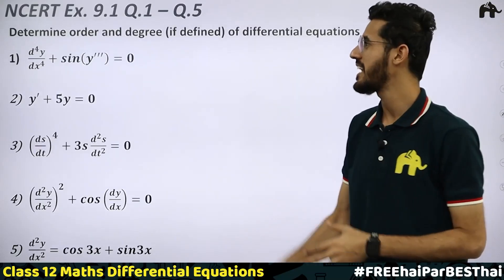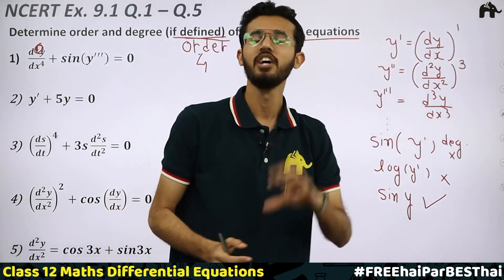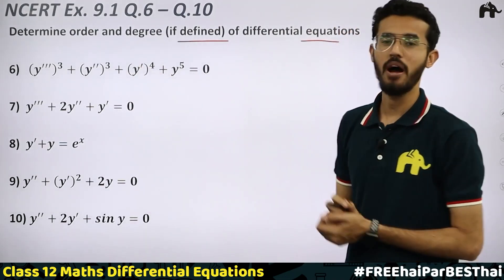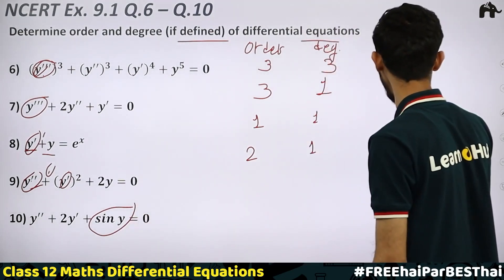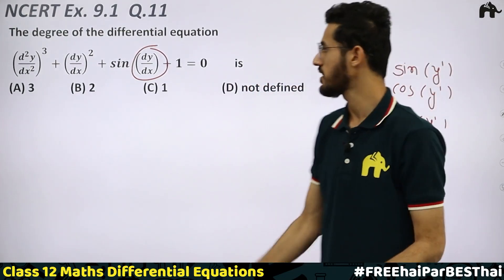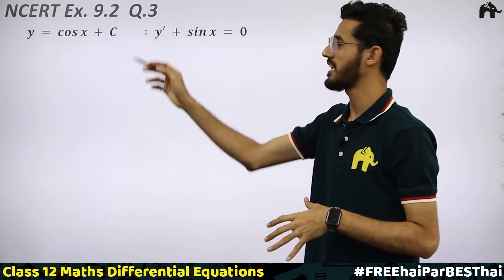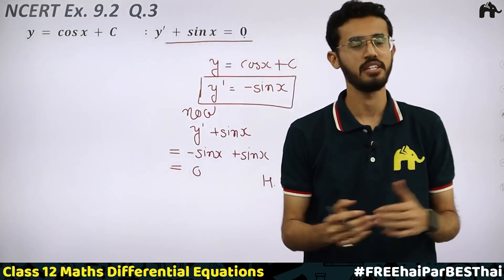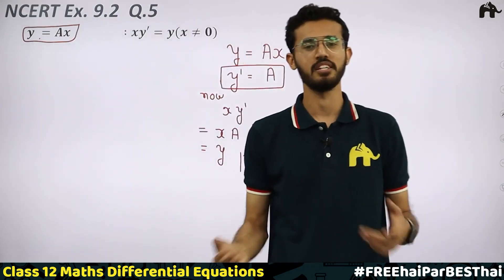Differential Equations Class 12 Maths | NCERT Solutions | Chapter 9 Ex.9.1 Q1 to 12, Ex.9.2 Q1 to 12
Timestamp:
00:00 Introduction
00:35 NCERT Ex 9.1 Q1-Q5
05:14 NCERT Ex 9.1 Q6-Q10
08:46 NCERT Ex 9.1 Q11
09:47 NCERT Ex 9.1 Q12
10:58 NCERT Ex 9.2 Q1
12:54 NCERT Ex 9.2 Q2
14:18 NCERT Ex 9.2 Q3
15:22 NCERT Ex 9.2 Q4
17:33 NCERT Ex 9.2 Q5
18:42 NCERT Ex 9.2 Q6
21:11 NCERT Ex 9.2 Q7
23:25 NCERT Ex 9.2 Q8
25:44 NCERT Ex 9.2 Q9
28:20 NCERT Ex 9.2 Q10
30:08 NCERT Ex 9.2 Q11
31:22 NCERT Ex 9.2 Q12

Differential Equations Class 12 Maths NCERT Solutions | LearnoHub Maths | Differential Equations Class 12 CBSE | Class 12 Differential Equations | NCERT Solutions | NCERT Maths Class 12 Chapter 9 | Chapter 9 NCERT Maths

About the Founder: Roshni Mukherjee, the Founder-Educator at LearnoHub has been building this free learning platform since 2011. She has been recognized as one of the 100 Women Achievers of India by the Ministry of Women & Child Development and felicitated by the President of India in 2016. Roshni has been invited by Google to speak at Global Education Symposium 2017 held at Google Headquarters, California. Limca Book of Records also recognized our work.